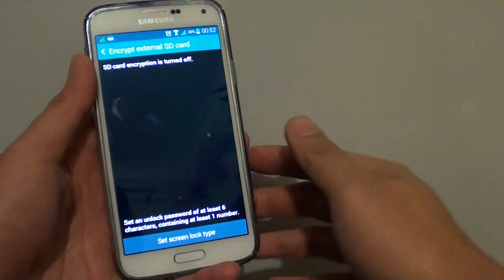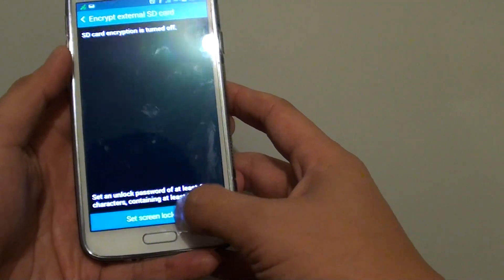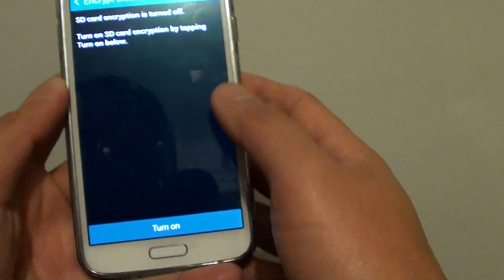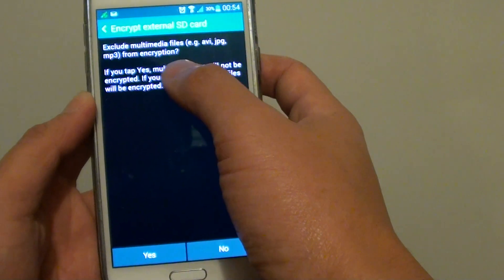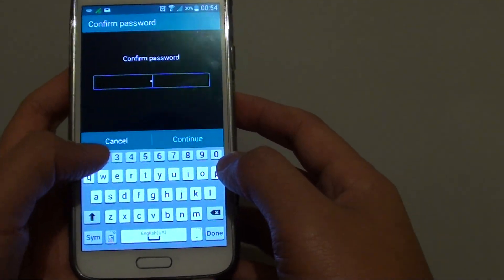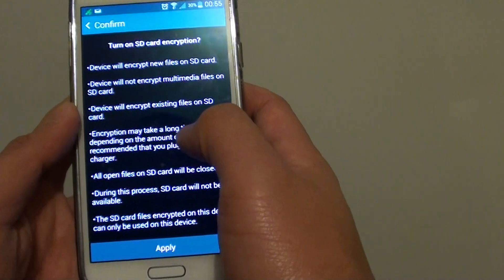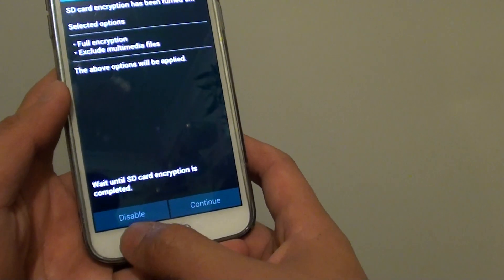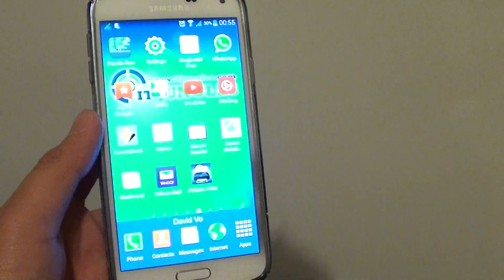Samsung Galaxy S5: How to Encrypt External SD Card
Learn how you can encrypt the external SD Card on the Samsung Galaxy S5.

In order for you to encrypt the card, the phone security need to setup a screen lock password.

See the video for simple instruction.